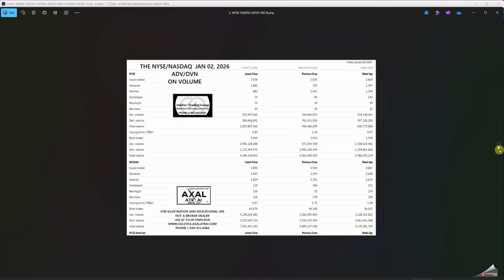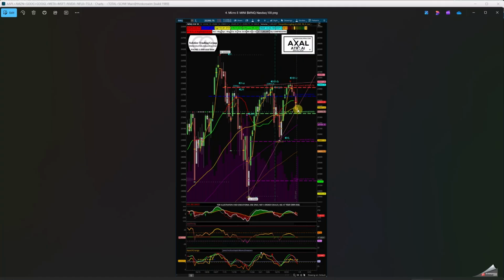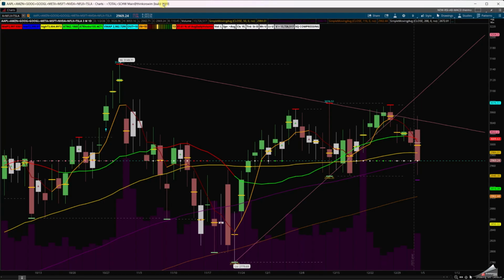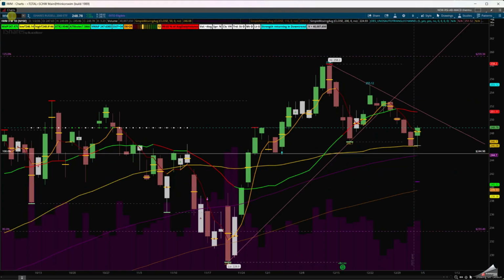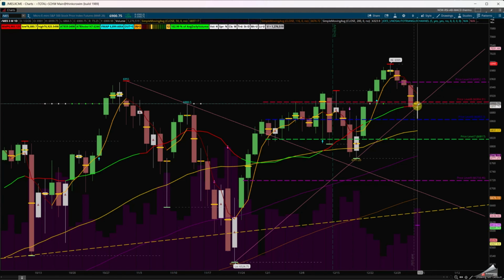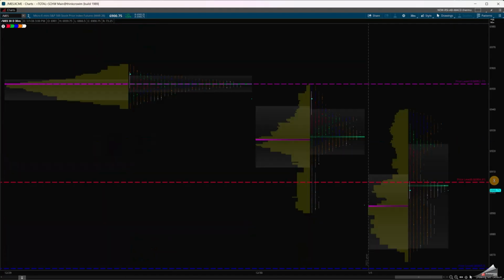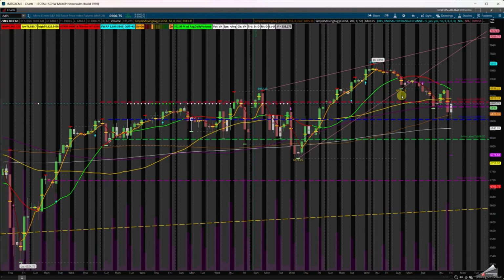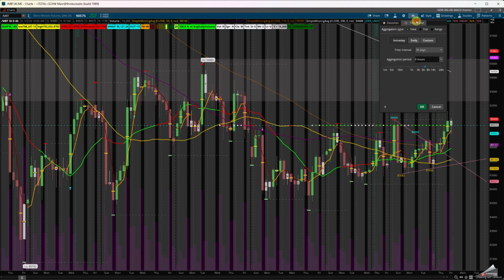Technical Trading, Things could Change quickly in the First Two Week of January 2026 & mag7 + $NFLX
Wall Street on Friday closed out the first trading day of 2026 with weekly losses. The holiday-shortened week saw daily declines for the S&P 500 for four days straight, aside from Friday.
This week’s FOMC minutes showed risks to the labor market have increased, while the upside risks to inflation have diminished somewhat. Lastly, initial jobless claims unexpectedly dropped way below consensus.
For the week, the S&P 500 spx was -1.1% lower, while the tech-heavy Nasdaq ndx lost -1.6%, and the blue-chip Dow ended dji -0.7%.

Wall Street will gear up for the first full trading week of the new year. Oil futures will be in focus after the U.S. over the weekend moved to capture Venezuela's leader, Nicolás Maduro.

The situation in Venezuela will dominate headlines on Monday, as market participants will get a chance to react to the developments. President Donald Trump said the U.S. will "run" the country for now, and American companies will invest billions of dollars in rebuilding the nation's aging oil infrastructure.

Traders will also be keeping a close eye on the S&P 500's (SP500) performance on Monday, as it will mark the final day of the so-called Santa Claus rally period. The rally is under pressure this time.

Economic data will also grab attention this week, primarily in the form of the December jobs report on Friday.

In this video will cover advance decline on nyse & nasdaq. Then iwm dji mag7 + nflx ( es_f nq_f ~ spy qqq ) bitcoin btc and Market profile.